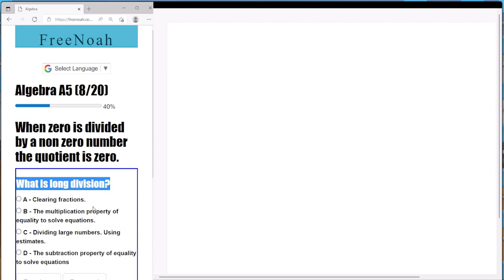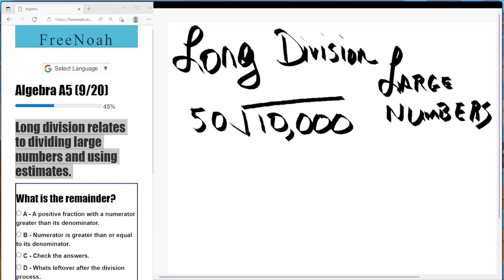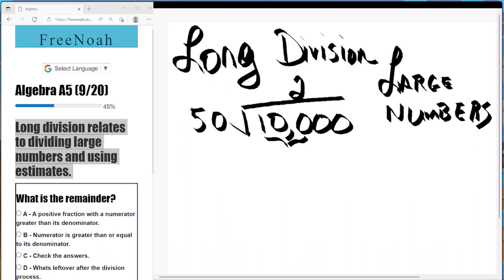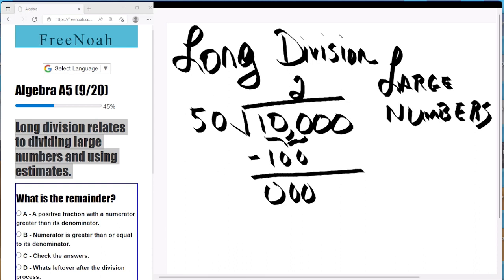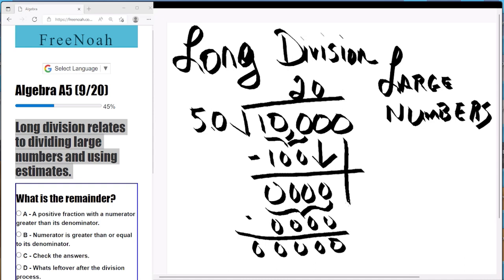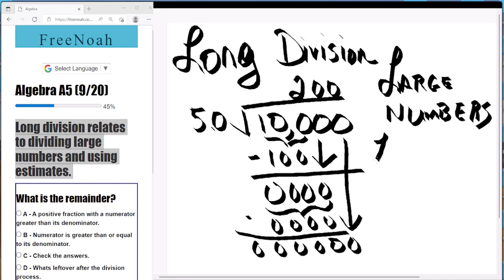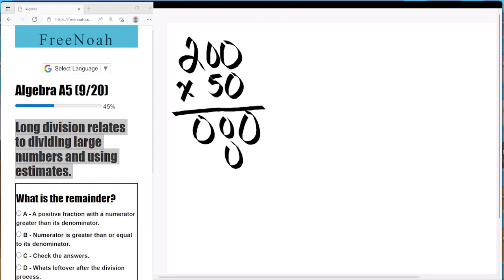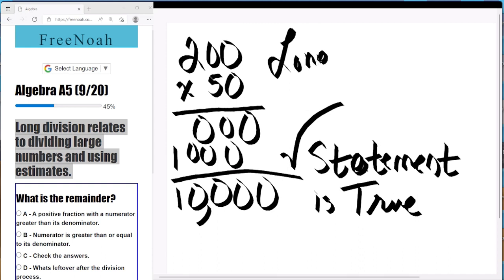Algebra Assessment 5 Question (8/20) Long Division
Long division relates to dividing large numbers and using estimates.